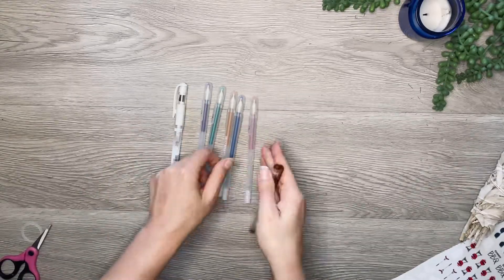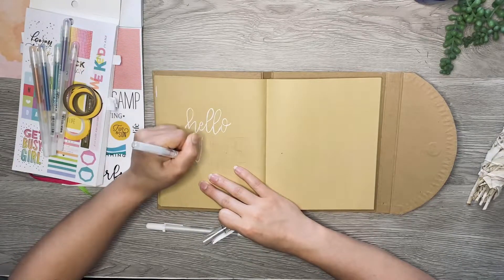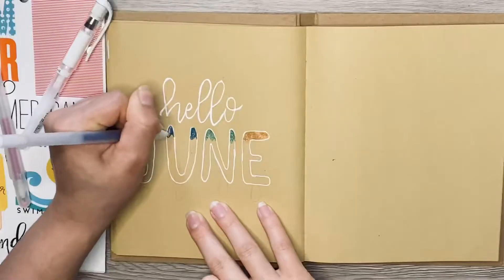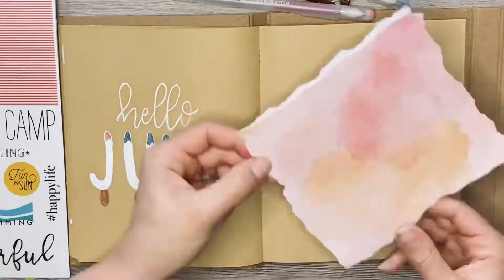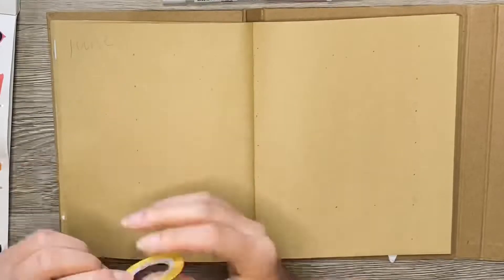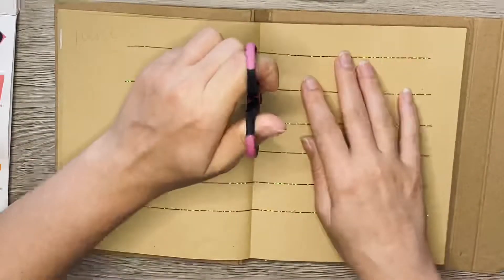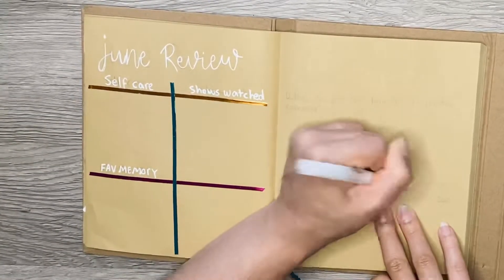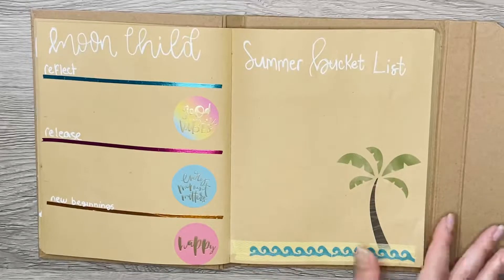Plan with me JUNE 2020 CRAFT PAPER- JUNE plan with me bullet journal setup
Link to my stationery closet!

I have TWO plan with me monthly themes this year! My personal black journal (white pages) is a large B5 and my personal journal with more spacey witchy themes.
The second is a smaller journal (brown craft paper) with holiday themes and lots of stickers and washi tape and I am dating it for 2021 to give away at the end of 2020!

🌻SOCIAL MEDIA🌻
follow for bullet journal inspiration
Make sure to sunflowerchilddoodles on insta so I can see your recreations and how you used your printables!

Please leave a comment asking for it, this way I know it’s coming and I will see the email. Thank you.

Here is the link to the FREE printable planner stickers: the first page is for B5/composition notebook size (may also work for A5) the second page is for smaller notebooks such as A5 A6 B6 etc.

-Bullet Journal
-DIY